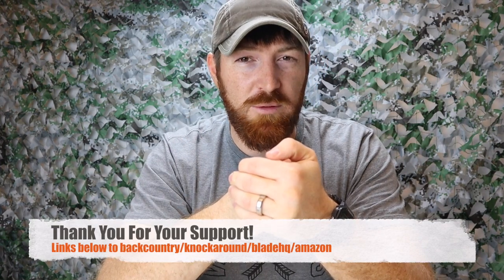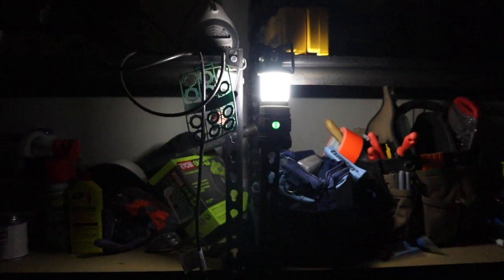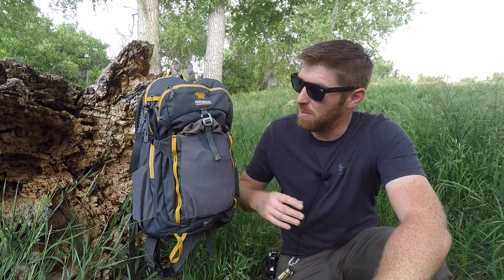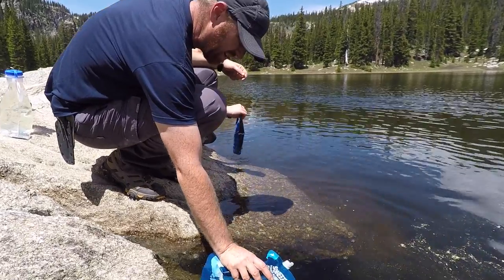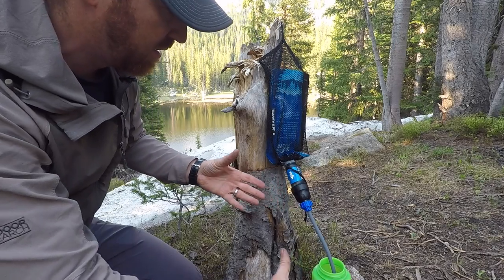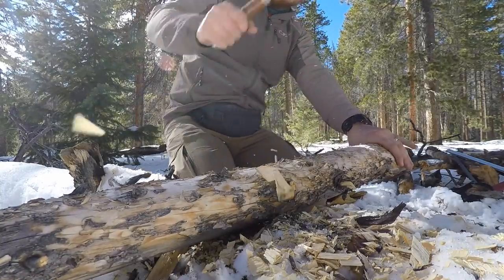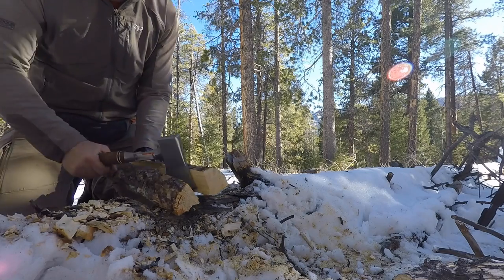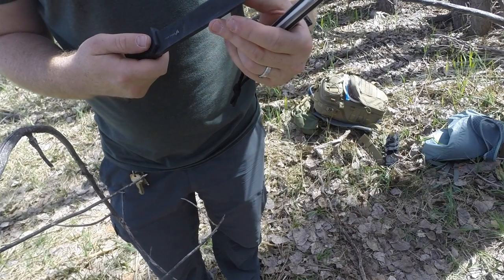Gift Ideas For Every Adventure Under $60